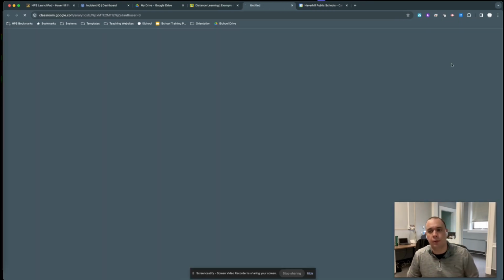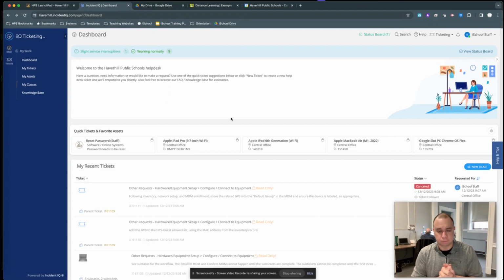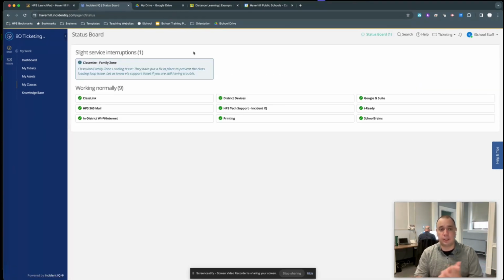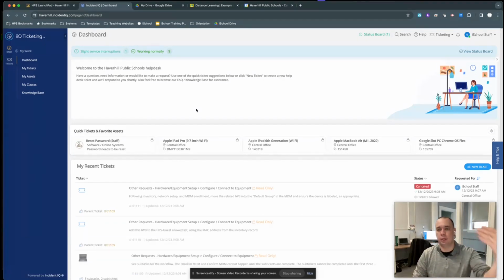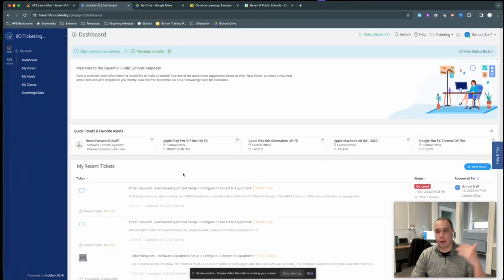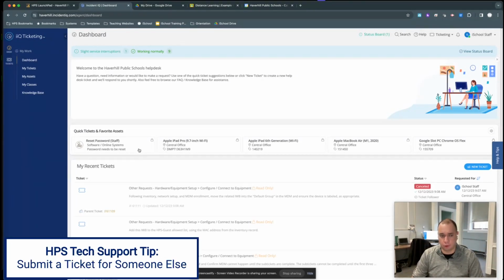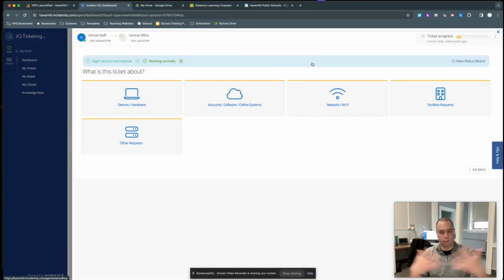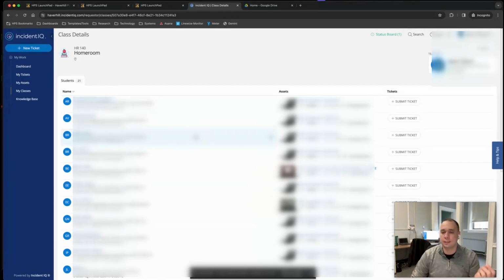iSchool Newsletter | April 2024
Welcome to April! Take advantage of the free PDP opportunity from the State related to Cyber Security. Also, explore the new analytics feature in Google Classroom. Finally, we take a look at some efficiency tricks in our ticket system.

00:00 - Introduction and Welcome
00:44 - Free Cyber Security PDPs
01:31 - Google Classroom Analytics
03:00 - HPS Tech Support Tip: Status Dashboards
04:53 - HPS Tech Support Tip: Recent Tickets
05:58 - HPS Tech Support Tip: Quick Tickets
06:47 - HPS Tech Support Tip: Submit a Ticket for Someone Else
07:57 - HPS Tech Support Tip: My Classes and Room Assets
09:35 - Wrap Up + Conclusion